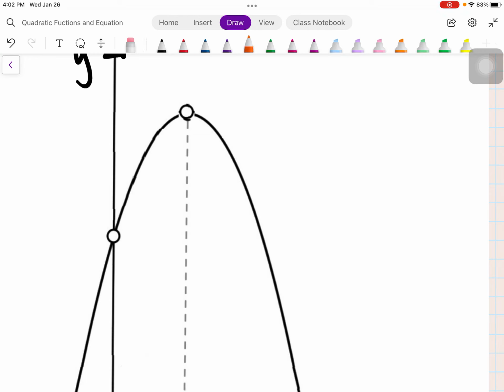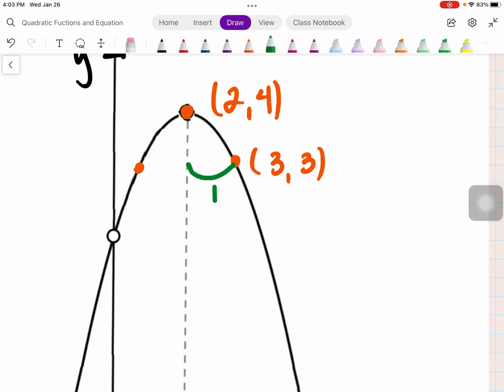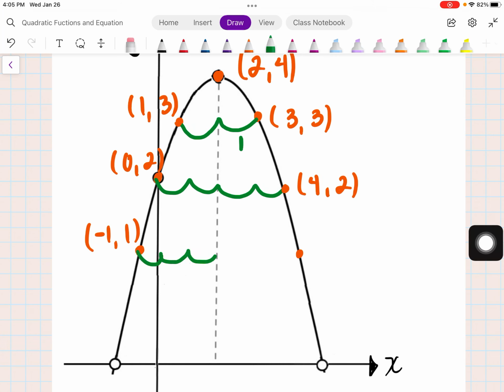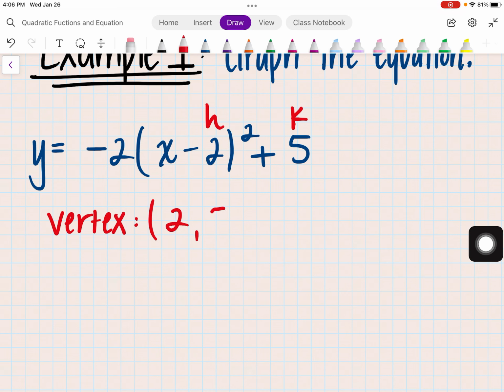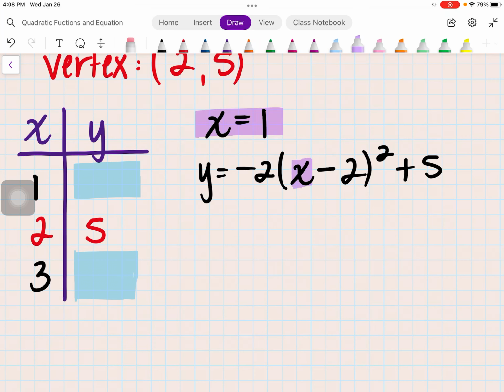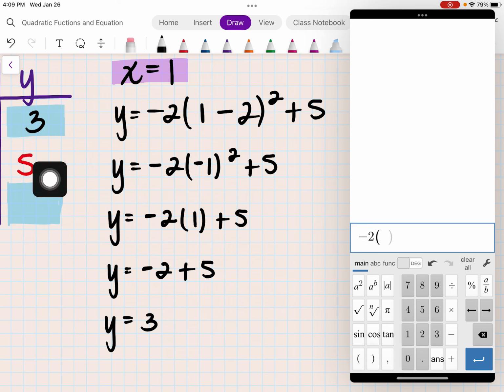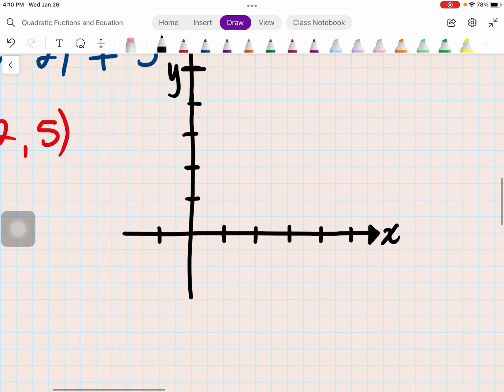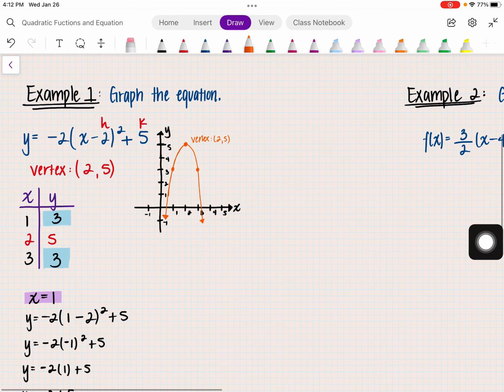Lesson 5.9 - Graphing Quadratics in Vertex Form (Example 1)